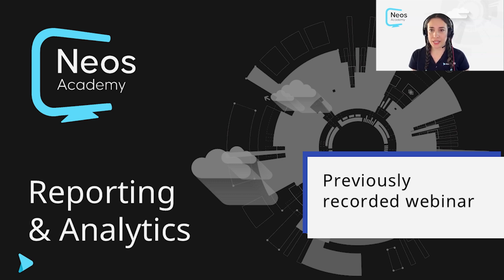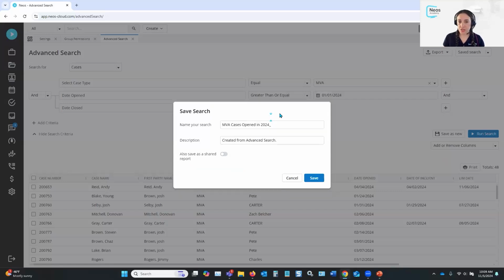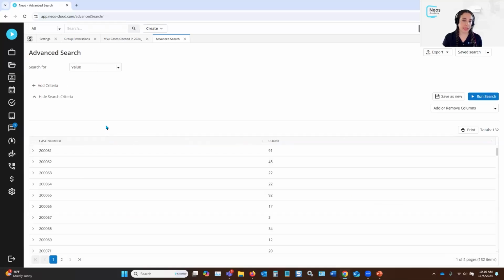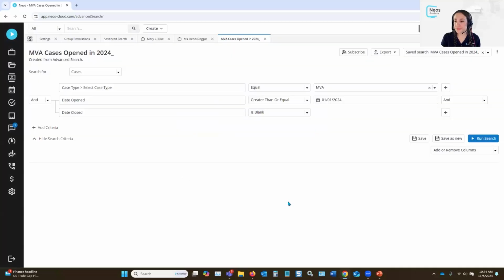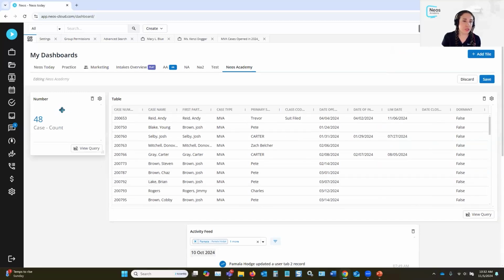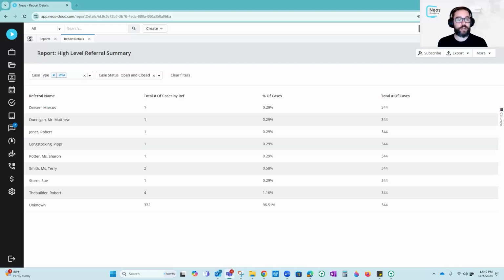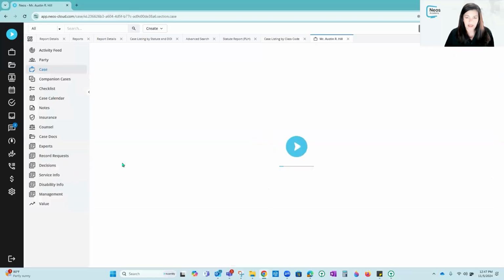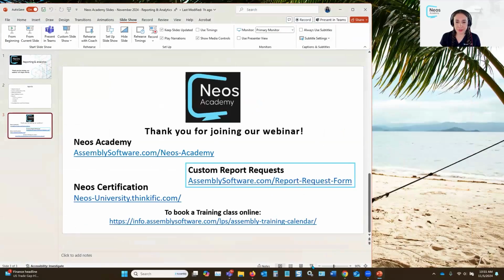Neos Academy November 2024: Reporting and Analytics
Dive into the world of Assembly Neos with our on-demand webinar! The November 2024 webinar will focus on everything you need to know about the Reporting and Analytics capabilities in Neos. We'll review:

• Advanced Search
• Emailed Reports (Subscriptions)
• Custom Dashboard Tiles
• Specific Reports (e.g. statute of limitations report)
• Advanced Analytics